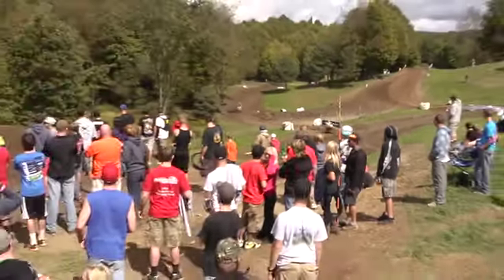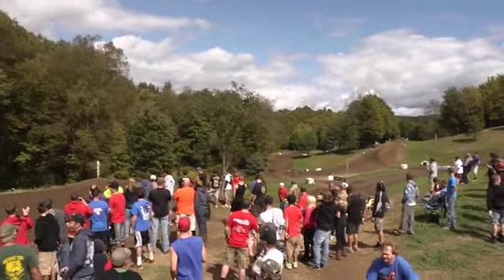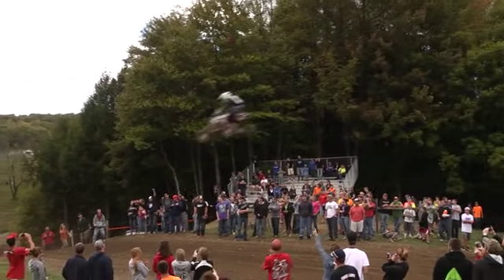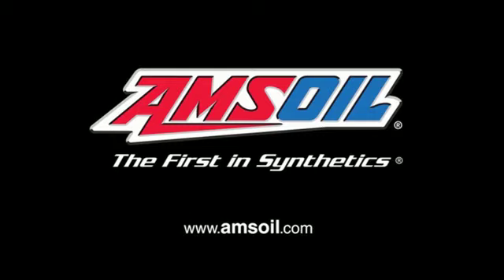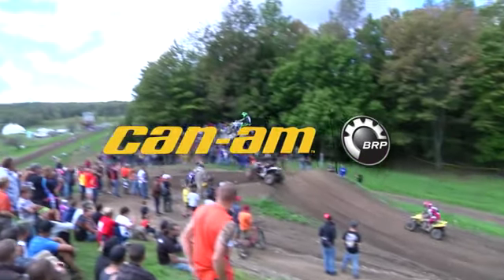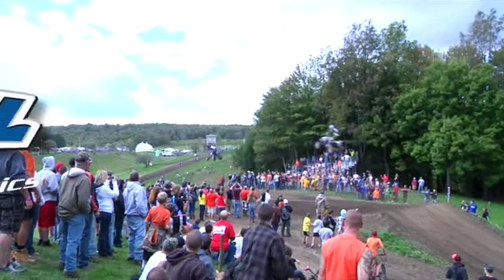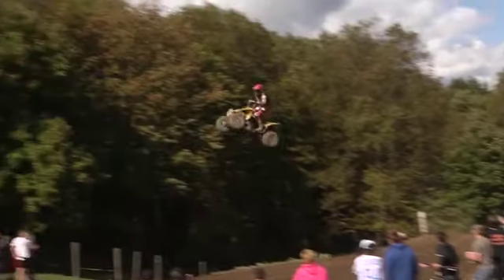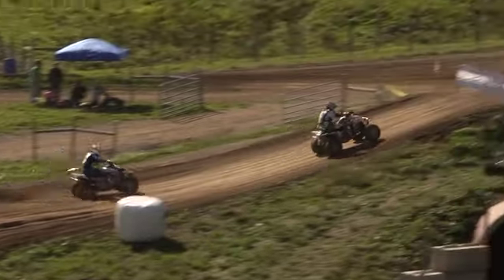Monster jump - sky jump skyshot - Unadilla GNCC ATV